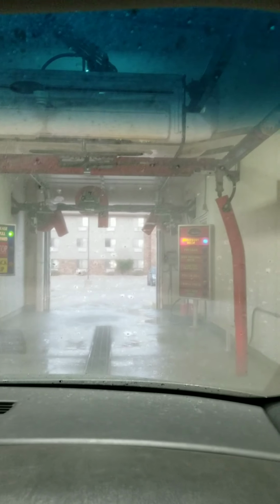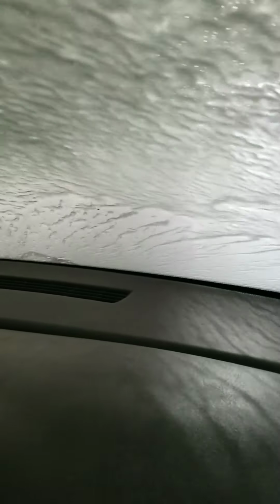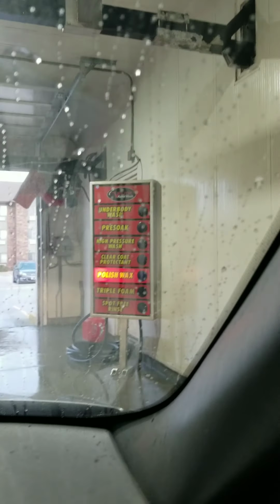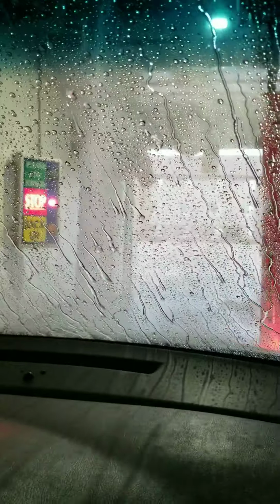Victer rapid wash at kings mart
I would recamend it